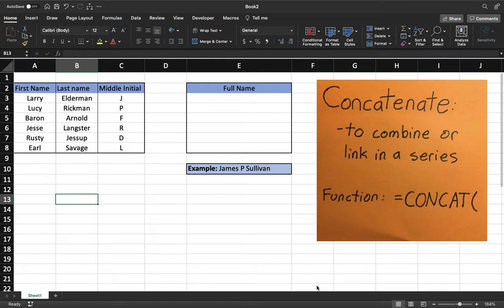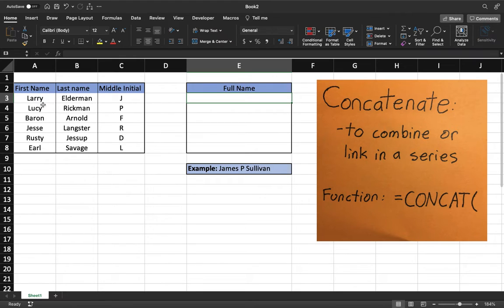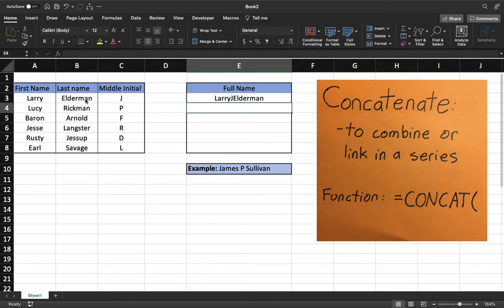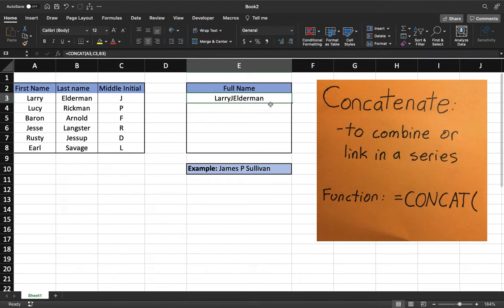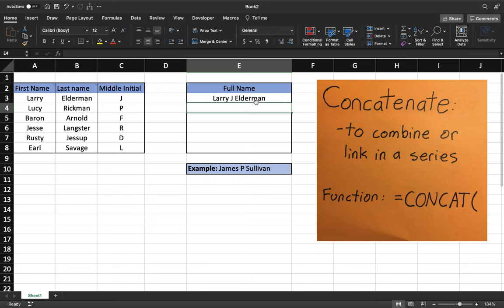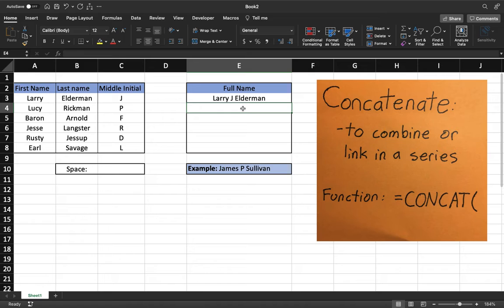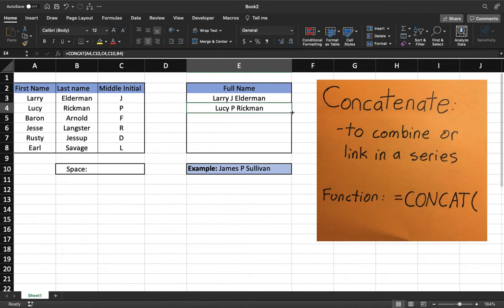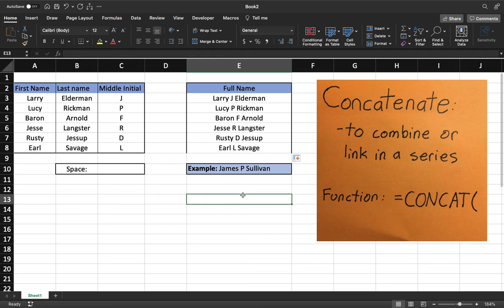How to Combine Cells and Concatenate Names on Excel (CONCAT)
A brief introduction of how to use the CONCAT function to concatenate different cells in excel. When referring to the cell's "absolute value" the correct term I should have used is the "absolute reference". The relative reference is what the program defaults to and the absolute reference locks in that cell, made possible by the dollar ($) signs.